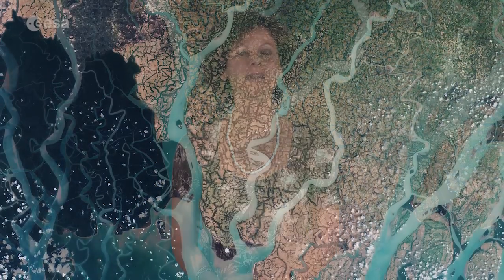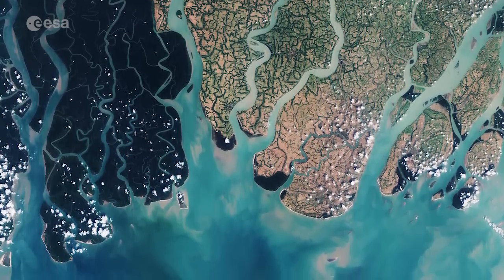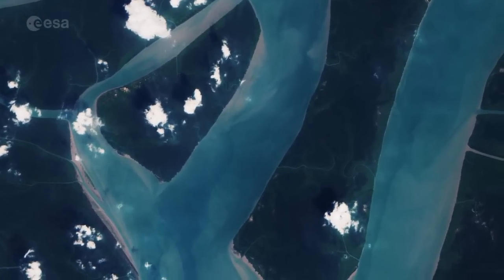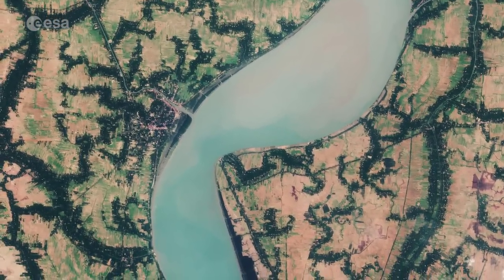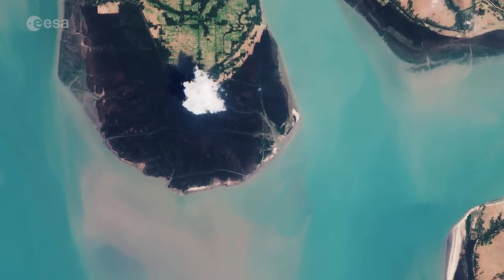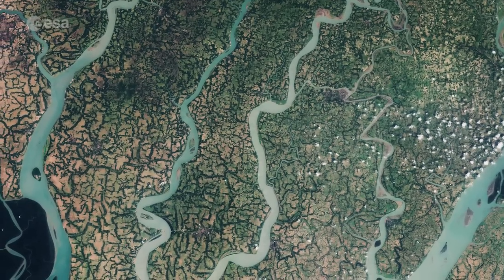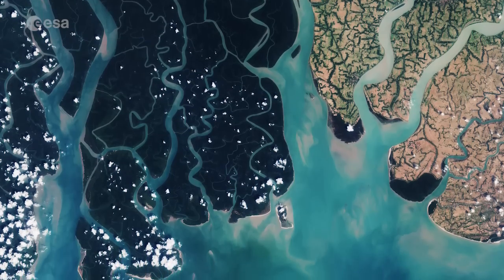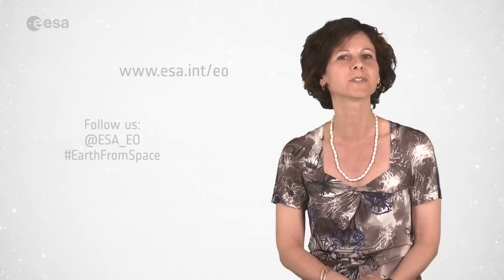Earth from Space: Sundarbans web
Earth from Space is presented by Malì Cecere from the ESA Web-TV virtual studios. The one hundred ninety-third edition features a Sentinel-2 image of Sundarbans in Bangladesh.

to download the image.